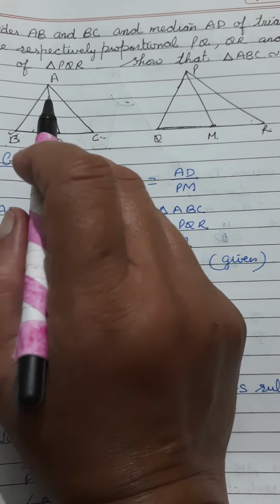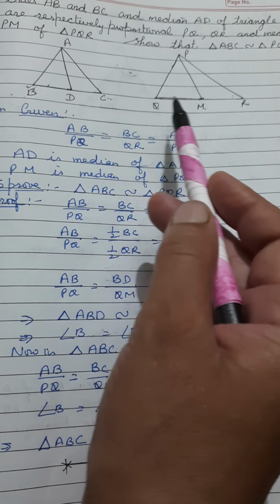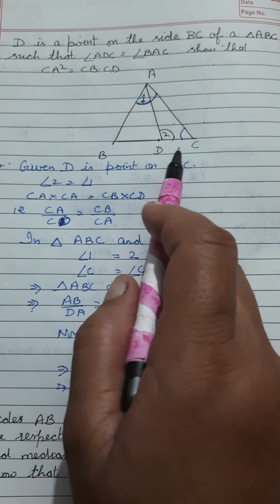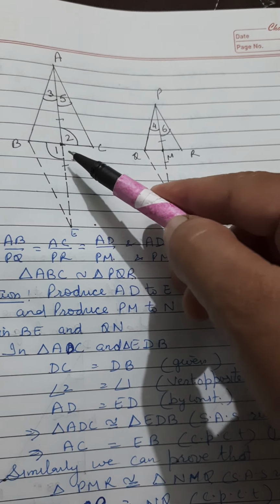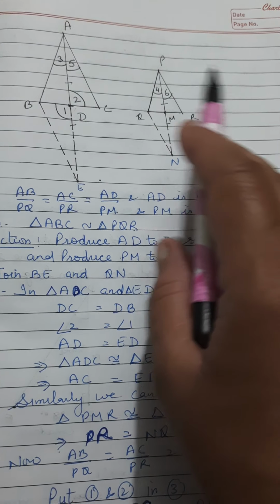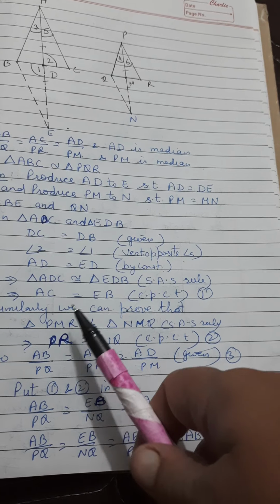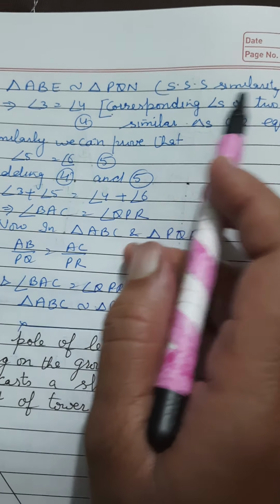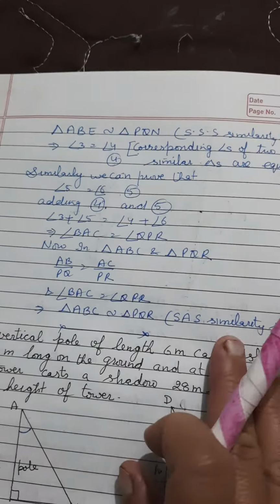similar triangles ex 6.3 (12,13,14) class10